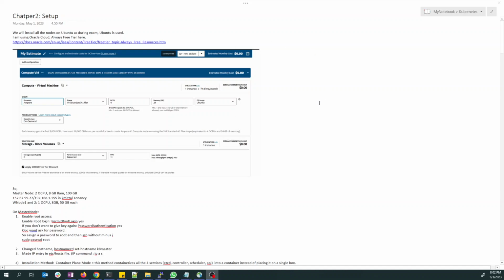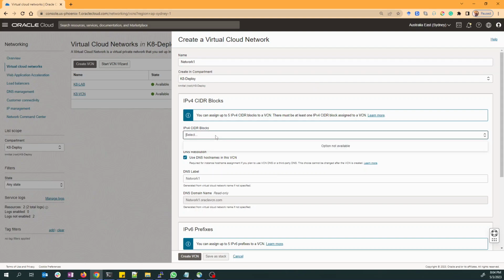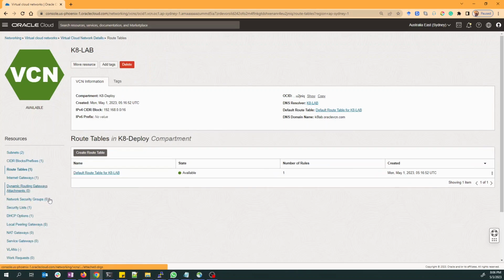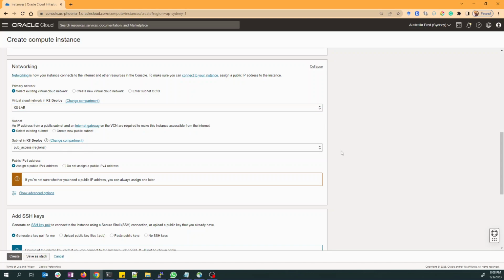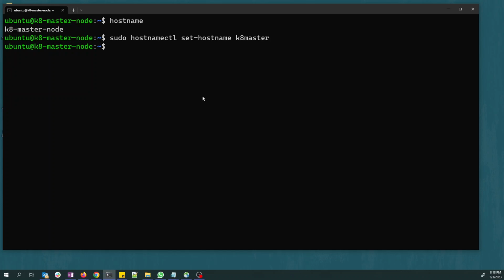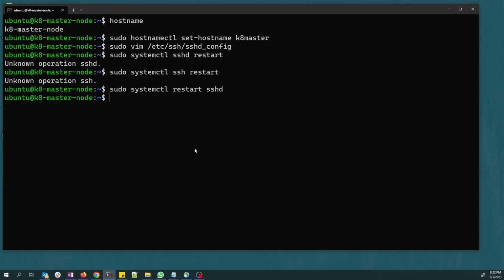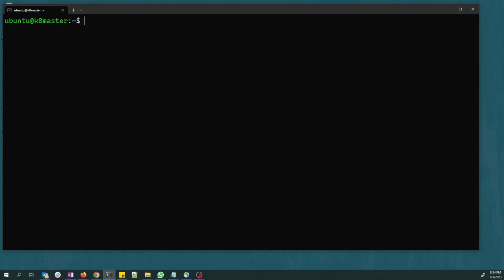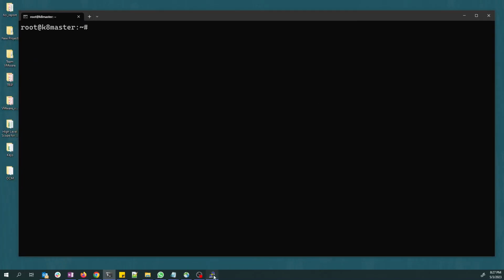Chapter 2 Environment Setup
This video is to inform the viewers about setup for Kubernetes taken from  the Free -Tier of Oracle Public Cloud.